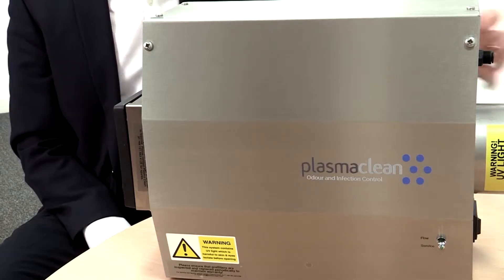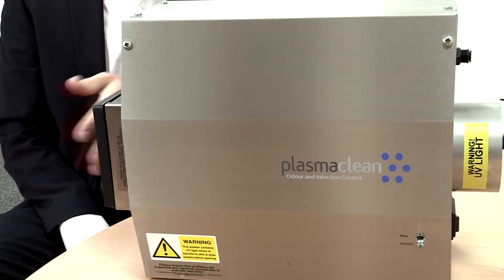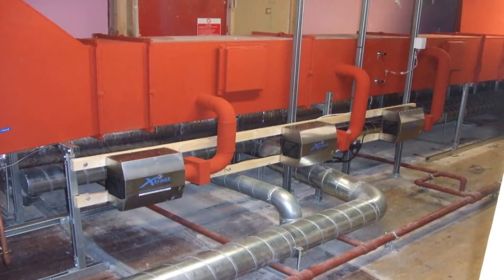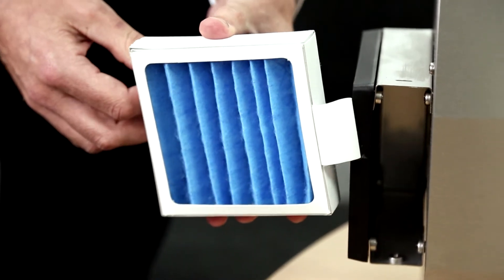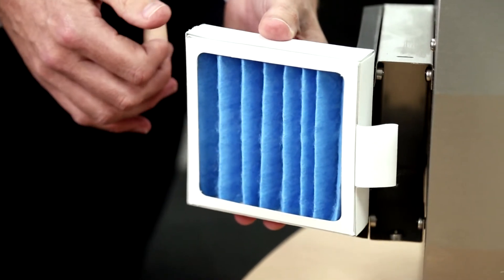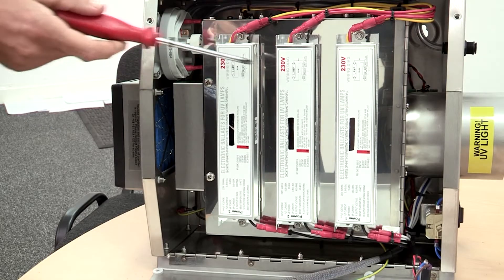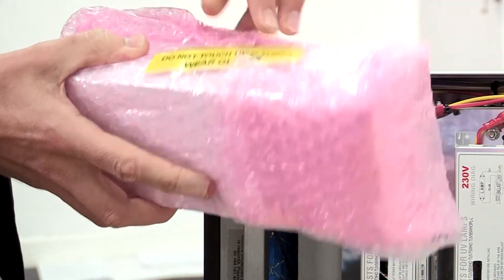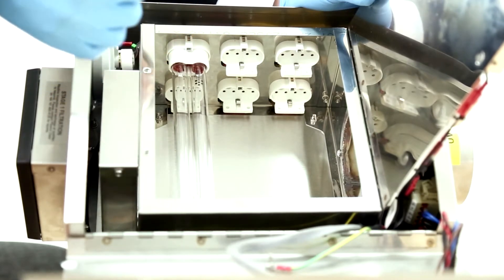PLASMA CLEAN: Ozone odour control for commercial kitchens - Xtract 2100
Xtract 2100 ozone generator provides affordable and reliable odour control and grease reduction in a single unit. It’s lightweight and compact, making it an ideal ozone machine for kitchens where space is at a premium.